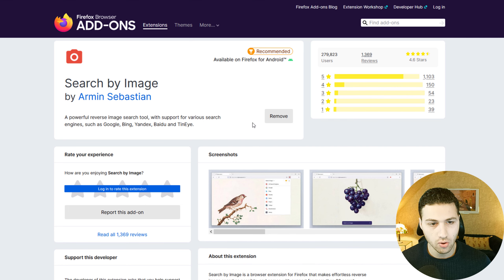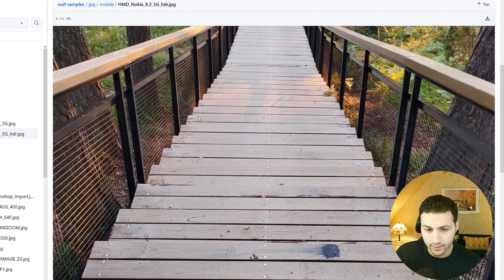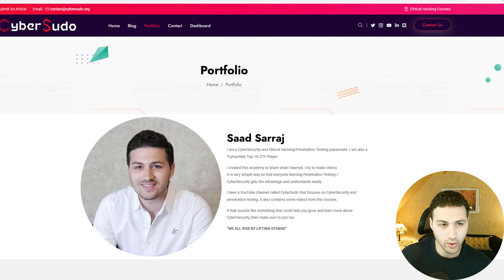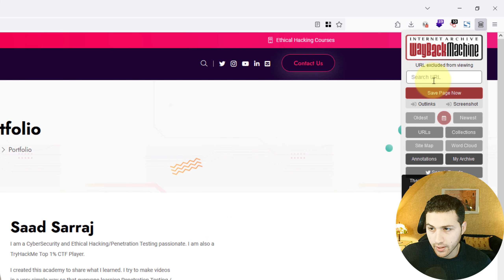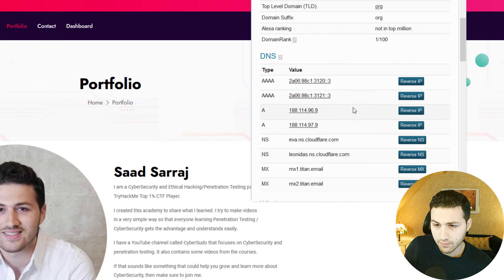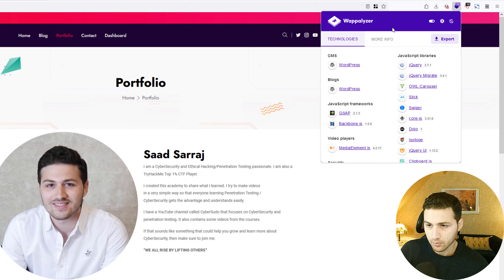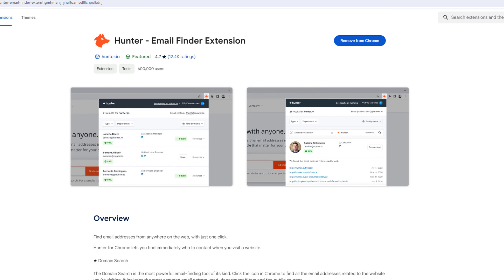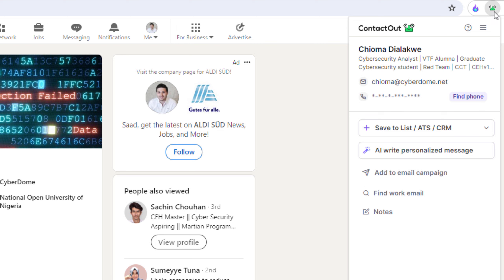Best 10 OSINT Browser Extensions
In this video, I would like to show you the best OSINT tools that you can use to find more information on the internet much faster and easier.